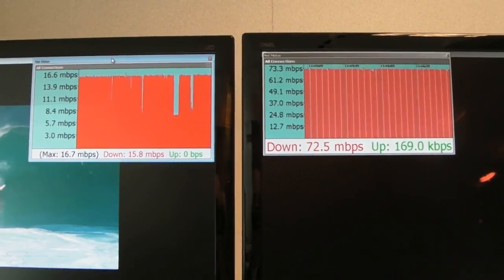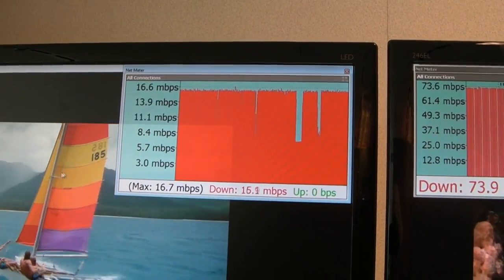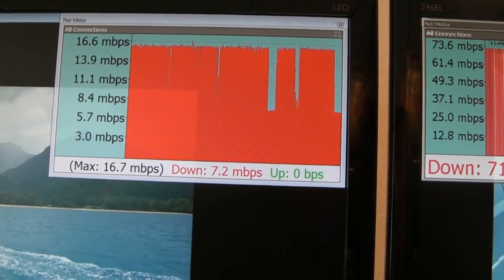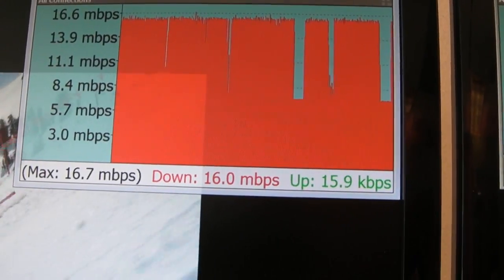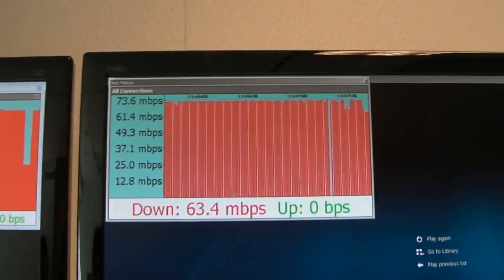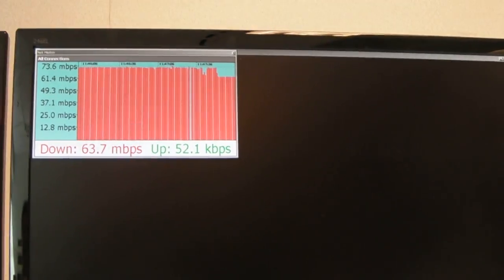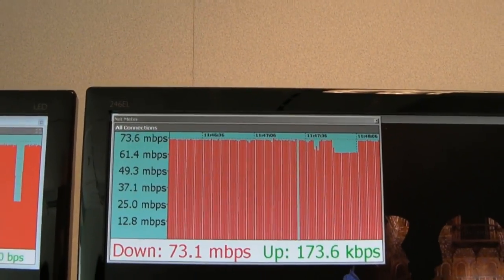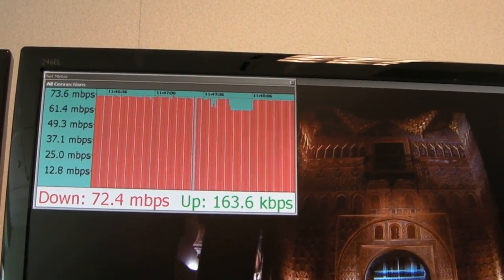TELUS HSPA+ vs LTE demo - MobileSyrup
TELUS HSPA+ vs  LTE demo